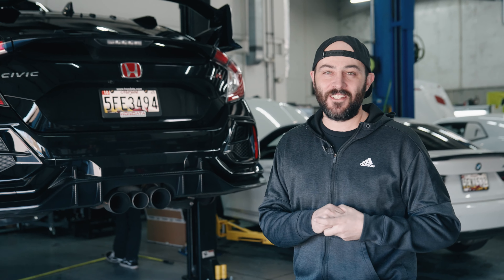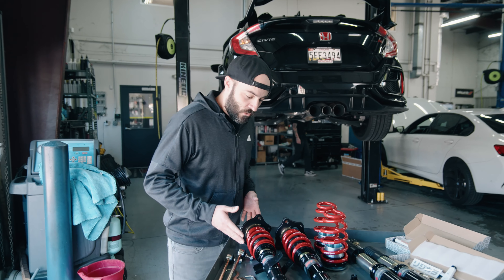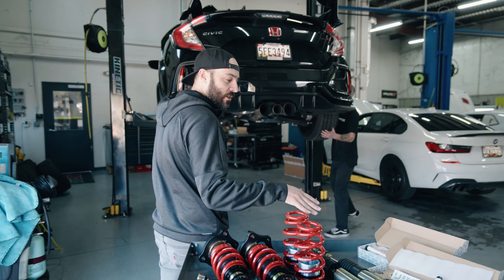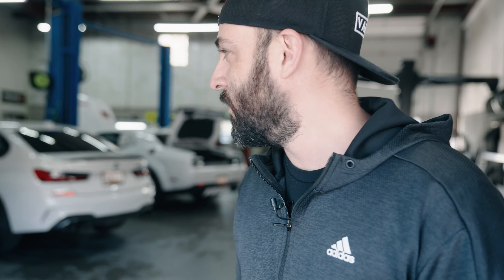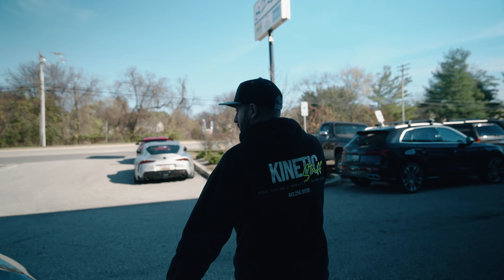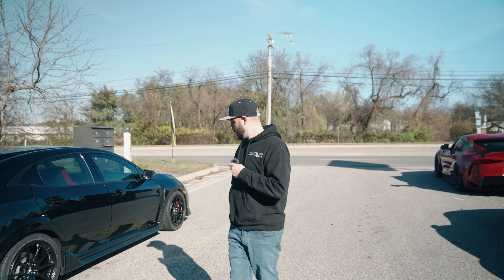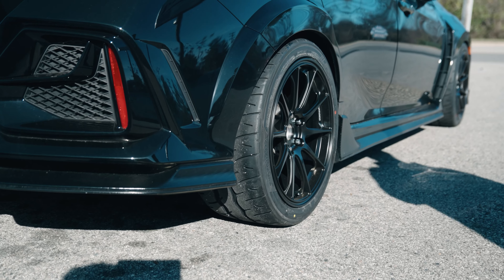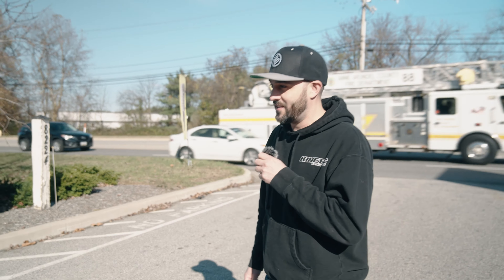FK8 Civic Type R / First Mods! Coilovers, Wheels & Tires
@nickchaconas picked up a new-to-him FK8 Honda Civic Type R after selling his big turbo A90 Supra.

He said he was looking for a new project that was more engaging than the automatic￼ transmission

Products Used

Skunk2 Coilovers
Spoon Rigid Collars
Titan 7 TR10
Advan Neova AD09